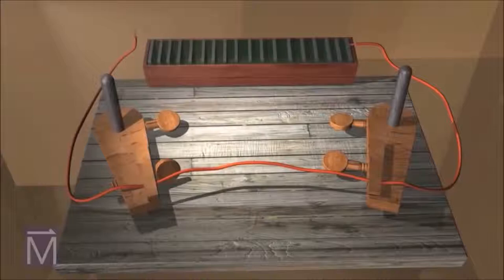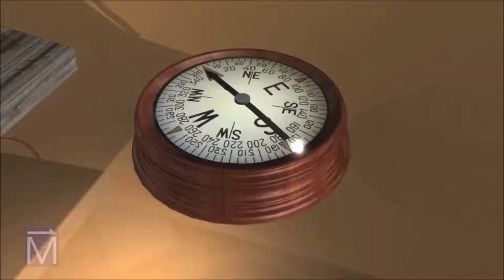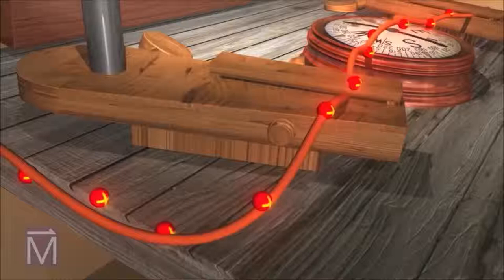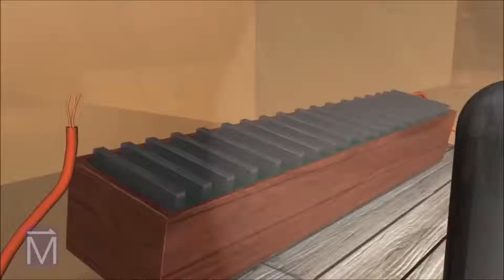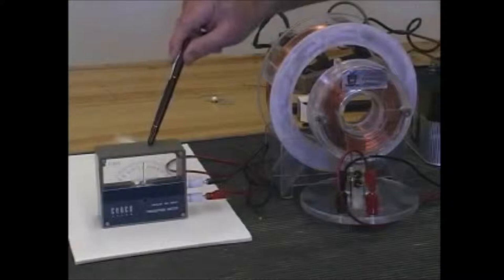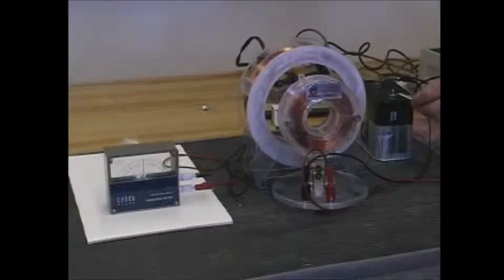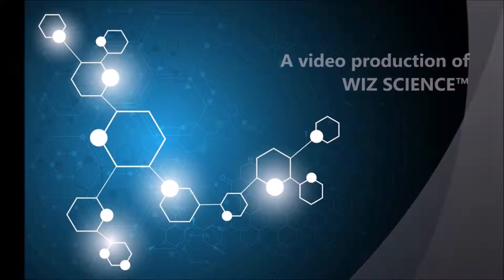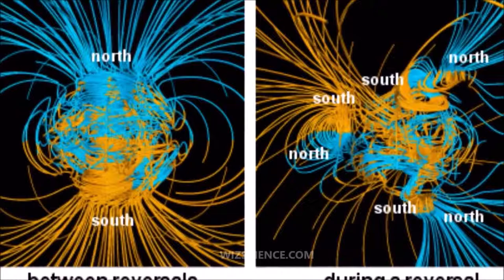Maxwells Laws and Tornadoes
The history of the development and integration of Maxwell's laws of electromagnetism with the Navier Stokes fluid dynamics resulting in the science of magnetohydrodynamics originally proposed for Numerical Weather Prediction by who is commonly considered the father of modern weather forecast modeling Vilhelm Bjerknes. The original equations were eliminated in the 1920s for the lack of initial data and computing resources but mounting evidence suggests the re-integration of these numerical methods could produce a paradigm shift in forecast accuracy.